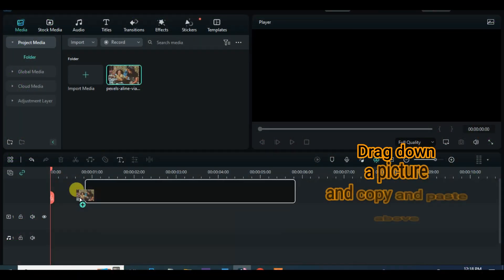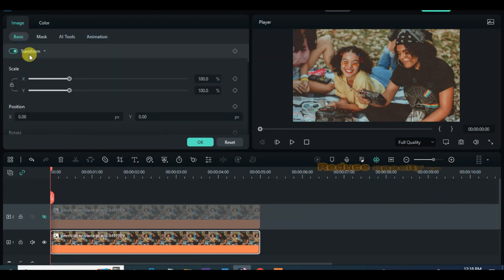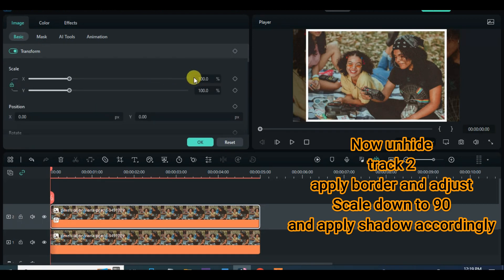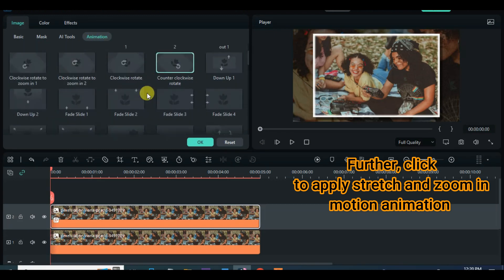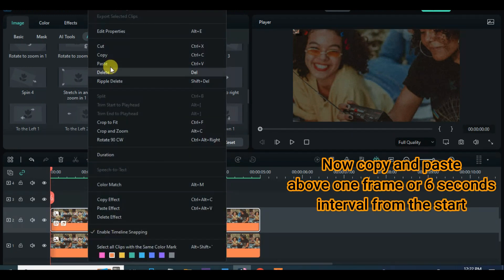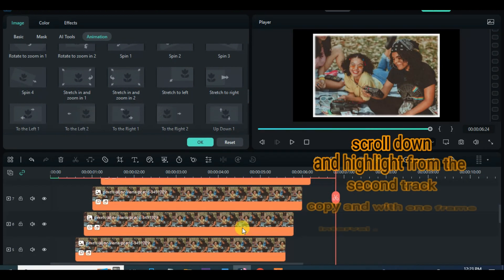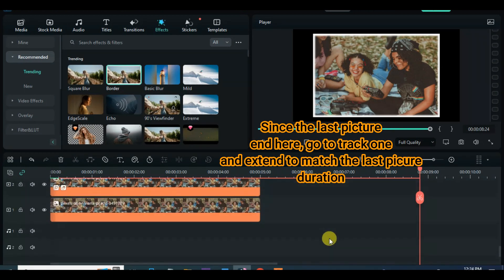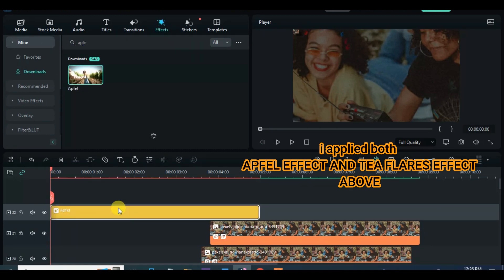Create Stunning Photo Slideshows with Filmora 12: A Step-by-Step Tutorial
Thanks!
In this tutorial, we'll show you how to create Stunning Photo Slideshows  using Filmora 12. We'll cover everything from importing your photos to adding special effects to make your slideshow truly unforgettable. Whether you're a beginner or an advanced user, this step-by-step tutorial will help you master photo slideshows in Filmora 12. Get ready to bring your photos to life and tell your story in a way you never thought possible.